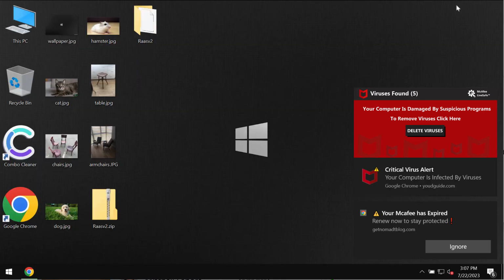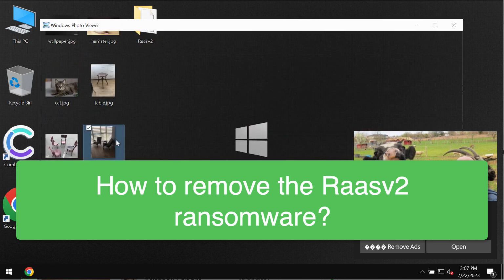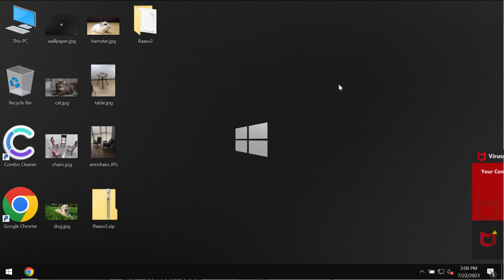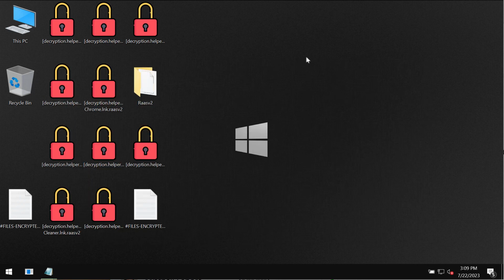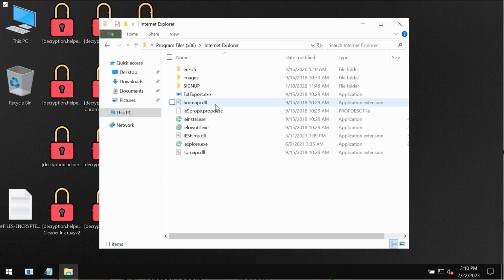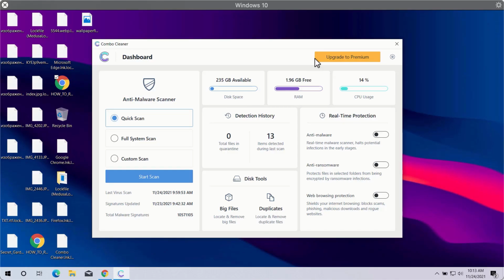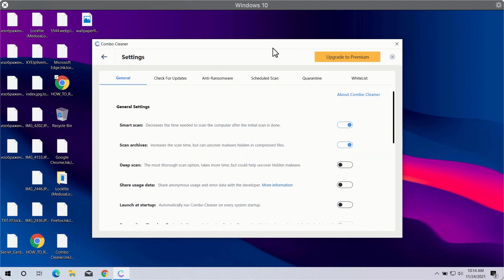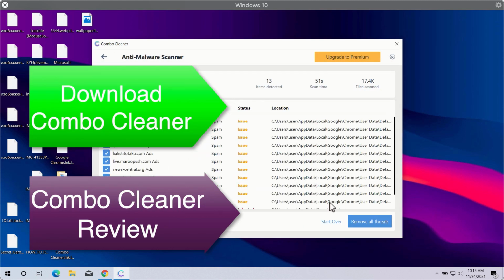Raasv2 ransomware removal instructions [.Raasv2 file virus].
Raasv2 stands for a new ransomware. It encrypts files and appends a special .Raasv2 extension to the filenames. As a result, it's impossible to use the files anymore. Then the ransomware instructs its victims to pay a special ransom for file restoration. Nevertheless, paying the ransom is not a good idea. This doesn't guarantee the file restoration. If you pay the ransom you may simply waste the funds. Don't pay it! Get rid of this file virus with Combo Cleaner Antivirus via the official and thus get your data always protected with its help in the future.

More information about this threat can be found in this detailed guide

Quotation from the ransom note is below:
QUOTE
!!!All of your files are encrypted!!!
Your System ID : -
!!!Deleting "xor.-.raasv2" causes permanent data loss.

*Pay attention*

Your system security is very poor, All your files and information are locked.
This is an error on your part We can solve your problem.
But you have to pay us to restore the files.

$$We set the price according to the economic conditions of your country$$

Do not worry about the amount, we can agree in any case.

Hurry up if you want unlock files, because the malware will start deleting the files after a while.
Please do not edit the files, you may lose them forever.

*Pay attention*

If files are really important for you.

$$We consider the economic and financial situation of you and your country and then say the amount$$

Do not worry, we can reach definitely agree with you.
The payment method is bitcoin.
If you do not trust us we can prove that we can restore the files To do this, send us a file of less than five megabytes Until we restore it Until you trust us.

+read carefully:

Do not edit files You may lose them forever.

Do not worry about the amount, we can reach an agreement.

Send us 3 files if you want to make sure we can restore your files.

UNQUOTE